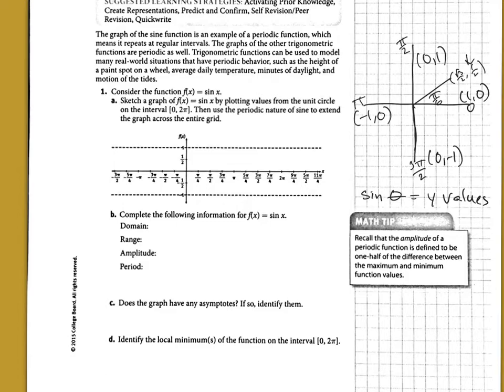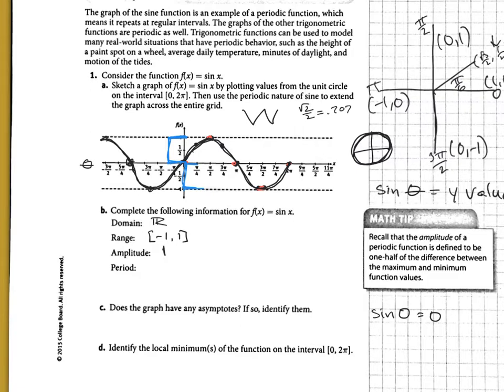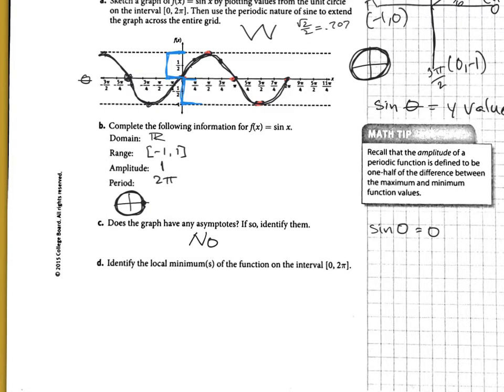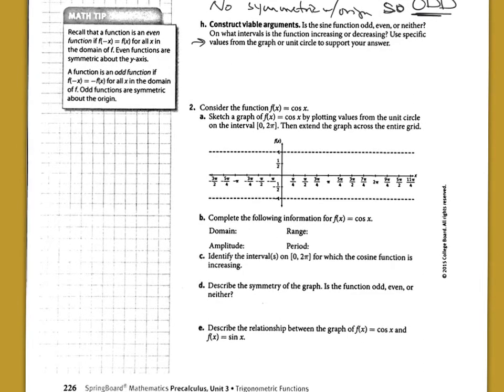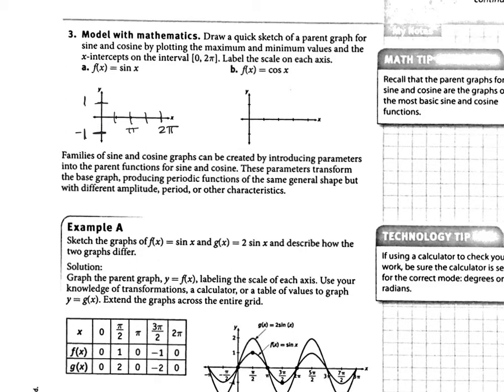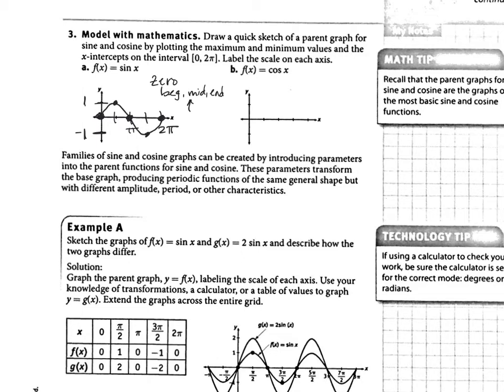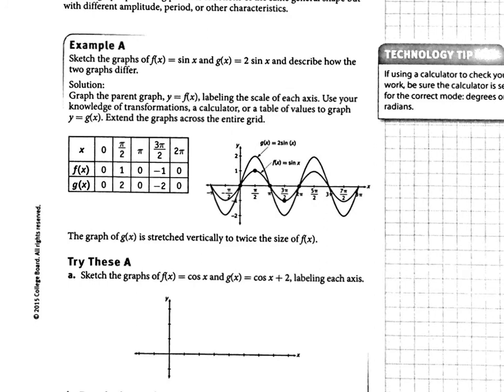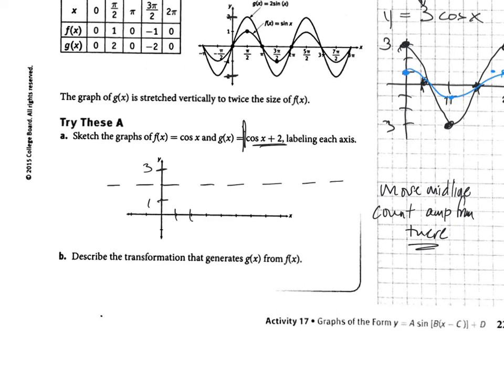HPC notes on 17-1